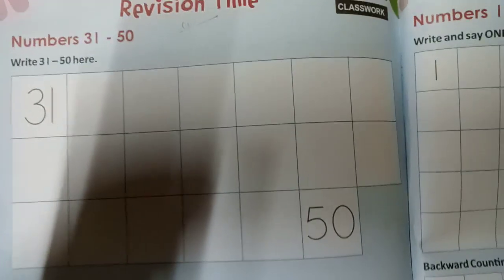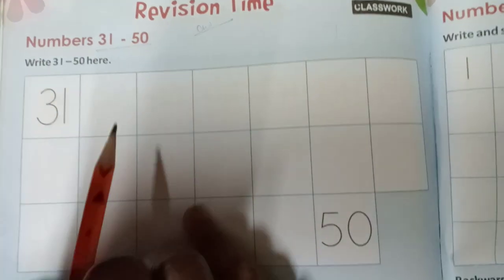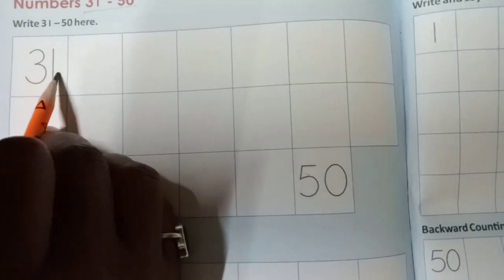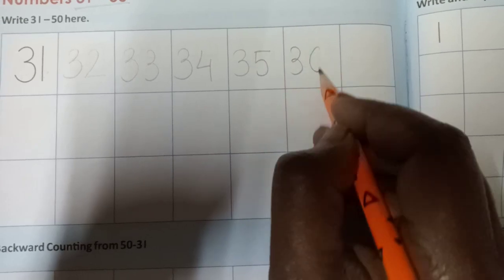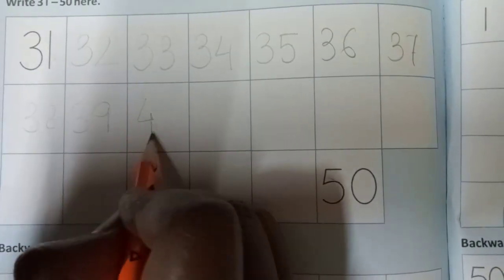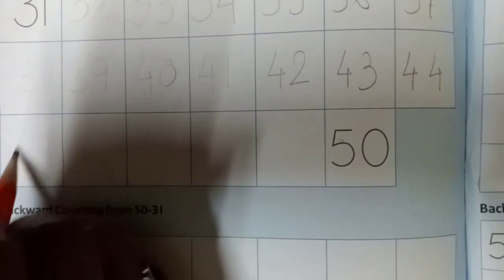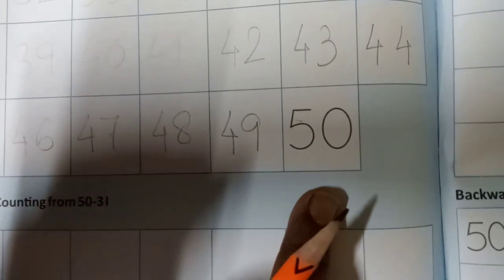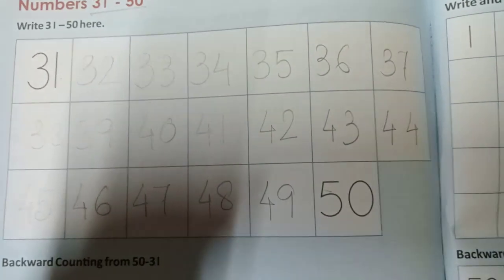Rsps, class-Nursery Math cw,22/12/2021